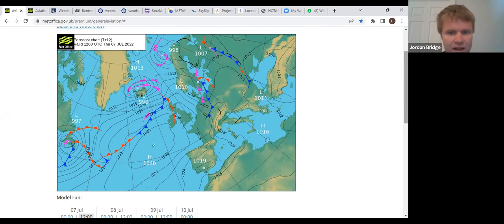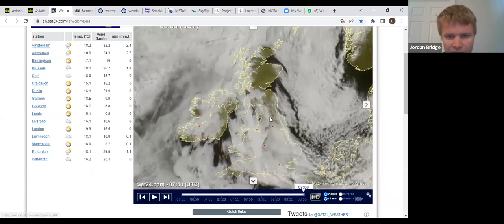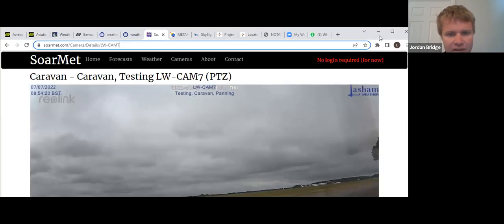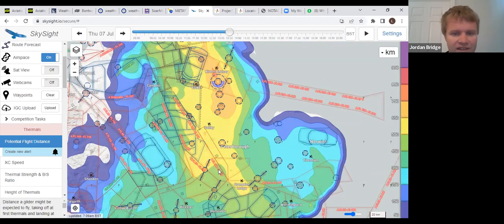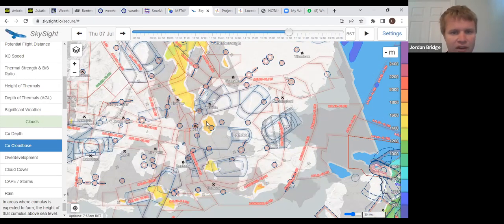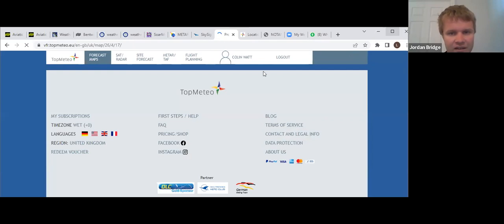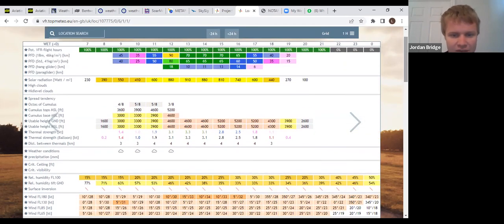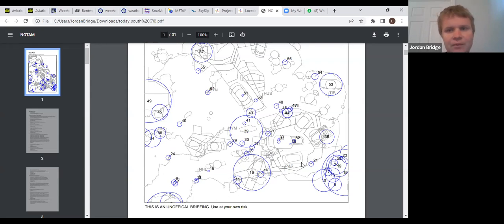Lasham Gliding Daily Briefing- Thursday 7th July 2022